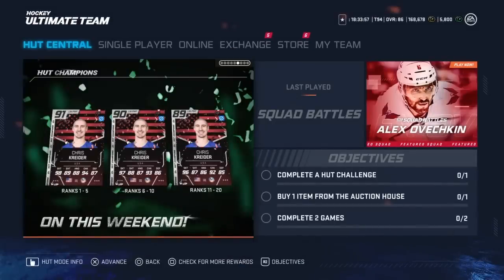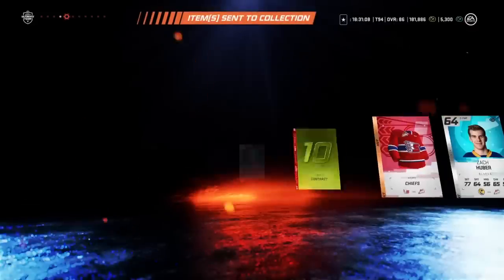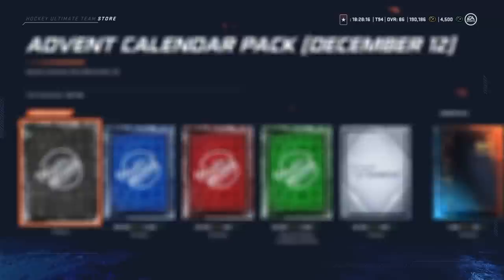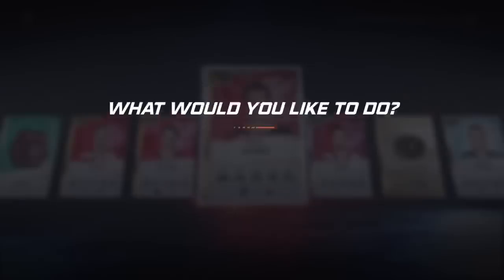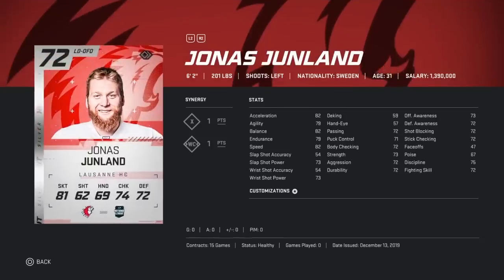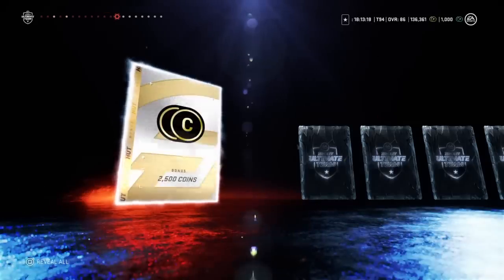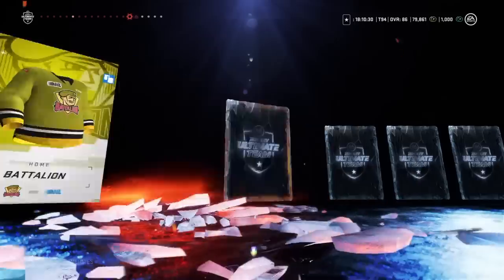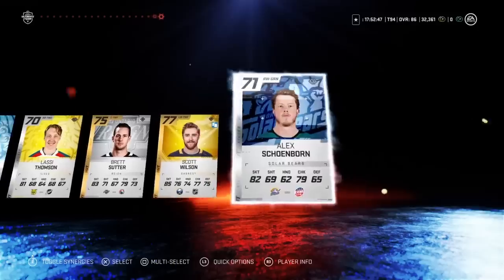MASSIVE NHL 20 PACK OPENING!